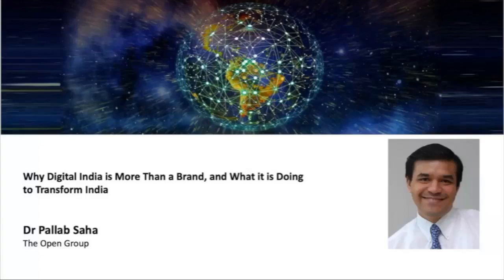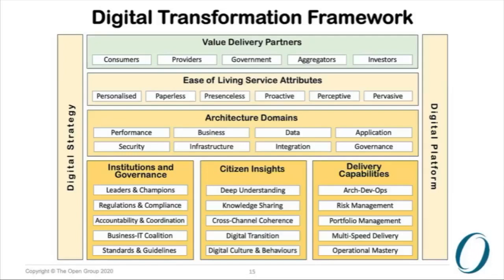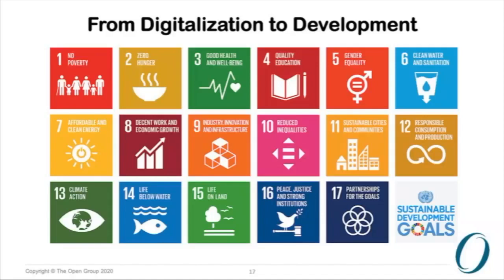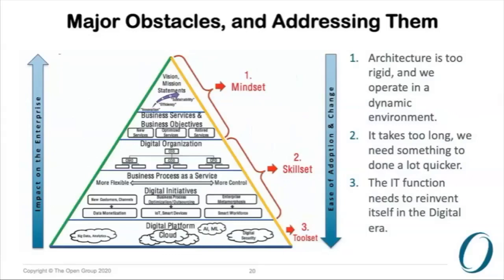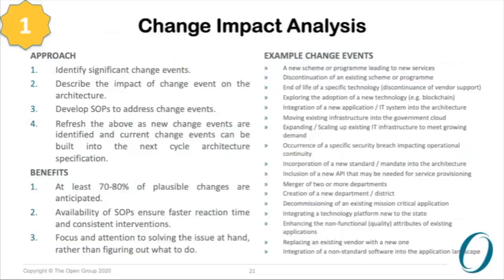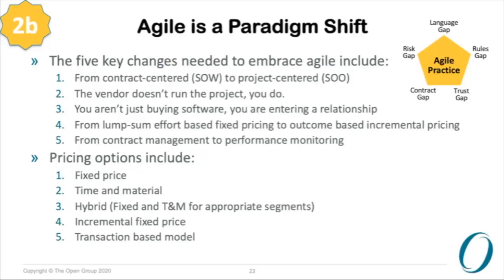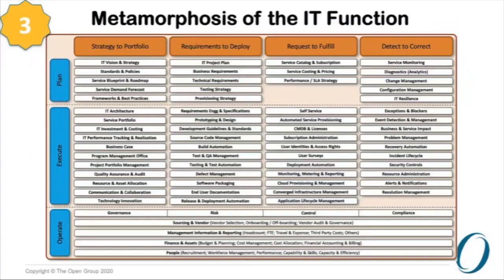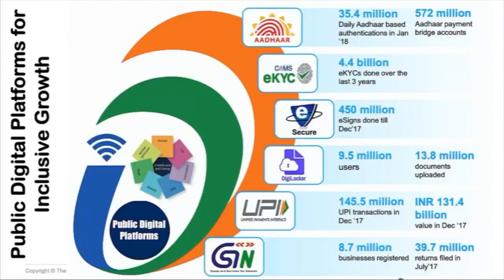Digital India: Transforming India into a Digitally Empowered Society and Knowledge Economy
Digital India is a flagship program of the Government of India with a vision to transform India into a digitally empowered society and knowledge economy.

Digital India vision:
* Digital Infrastructure as a Core Utility to Every Citizen
* Governance & Services on Demand
* Digital Empowerment of Citizens

Digital India aims to provide the much needed thrust to the nine pillars of growth areas:
1. Broadband Highways,
2. Universal Access to Mobile Connectivity,
3. Public Internet Access Program,
4. e-Governance: Reforming Government through Technology,
5. e-Kranti - Electronic Delivery of Services,
6. Information for All,
7. Electronics Manufacturing,
8. IT for Jobs,
9. Early Harvest Programs

Each of these areas is a complex program in itself and cuts across multiple Ministries and Departments. Each individual element stands on its own, but is also part of the larger picture. Digital India is to be implemented by the entire Government with overall coordination being done by the Department of Electronics and Information Technology (DeitY).

The adoption of digital technologies brings transformational changes. People, governments, and businesses live, interact, work, and produce differently than in the past, and these changes are accelerating rapidly. After four decades of e-governance initiatives and benefiting from them, India embarked on its digital journey under the ambit of its Digital India initiative in 2014. This initiative is ushering in a digital revolution with the intent to make a difference in people’s lives and ensure a higher quality of living by shaping policies. In the ensuing five years, many successes have been achieved paving the way for even greater changes.

In 2019, with the foundations in place, the second-generation of Digital India initiative took shape. Given the plethora of programs, there was a need to build a coherent perspective that is integrated, inclusive, architecture-driven and standards-based aligned with the UN Sustainable Development Goals. Digital India aims to guarantee transparency, effective service delivery, and good governance.
Presenter:
Dr. Pallab Saha is Chief Architect (South Asia) with The Open Group
Identified as a Thought Leader by IBM Smart City Connect and Forrester, Pallab is an advisor to the Ministry of Electronics & IT (MeitY), Government of India and has been a key member in the National Committee for Enterprise Architecture, and a co-author of the India Enterprise Architecture (IndEA) Framework. He is a member of the Working Group on Digital Service Standards, to Government of India, advisory group for Maharashtra State Enterprise Architecture and eHealth Reference Architecture Committee for the Ministry of Health and Family Welfare (MoHFW).

Previously, as Head of Wipro’s Government and Public Sector Architecture Practice, Pallab was instrumental in creating a government focused architecture domain, and selected as an elite Distinguished Member of Technical Staff in Wipro.

Dr. Saha has published five top selling books: "Handbook of Enterprise Systems Architecture in Practice (2007)"; "Advances in Government Enterprise Architecture (2008)"; "Coherency Management–Architecting the Enterprise for Alignment, Agility and Assurance (2010)"; "Enterprise Architecture for Connected E-Government-Practices and Innovations (2012)" and "A Systemic Perspective to Managing Complexity with Enterprise Architecture (2013)".

Dr. Saha has been the Chief Architect to Andhra Pradesh State Enterprise Architecture (ePragati) and Bhutan eGov Interoperability Framework. He is the primary author of the Methodology for AGency ENTerprise Architecture (MAGENTA) and Government EA Guidebook for the Govt of Singapore and has led them to international prominence.